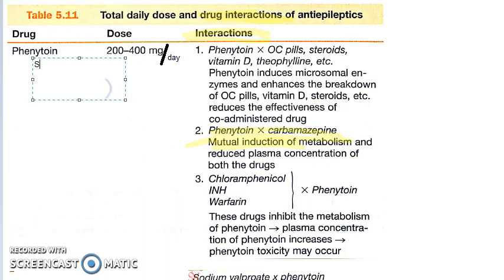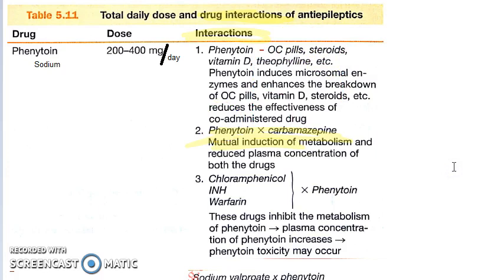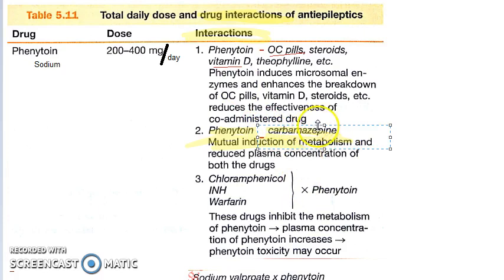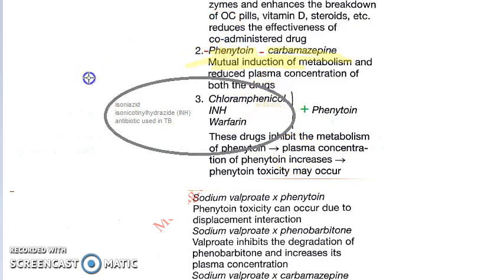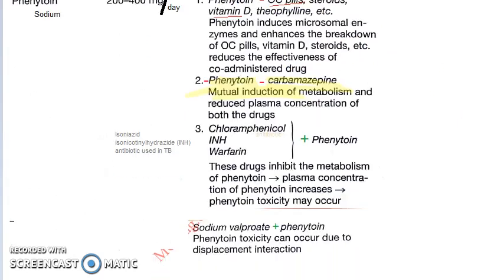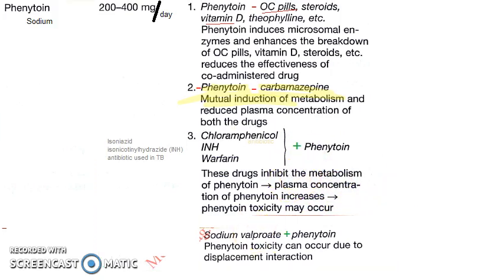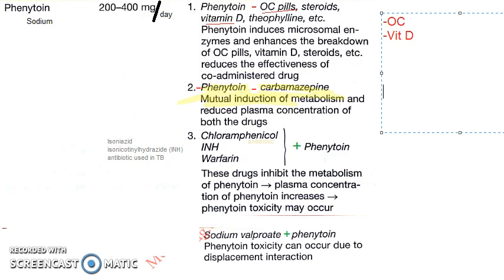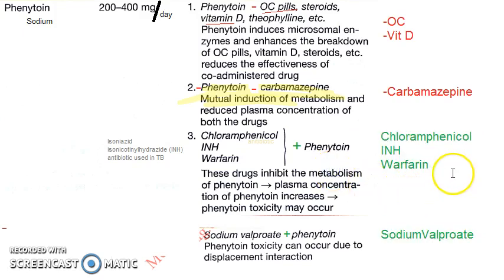Pharmacology 413 h AntiEpileptics Phenytoin Drug Interactions